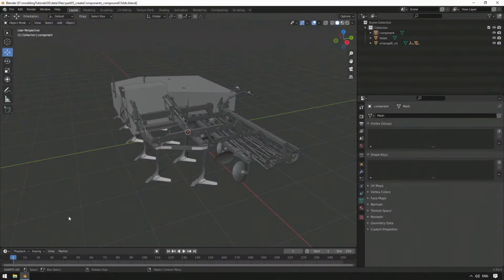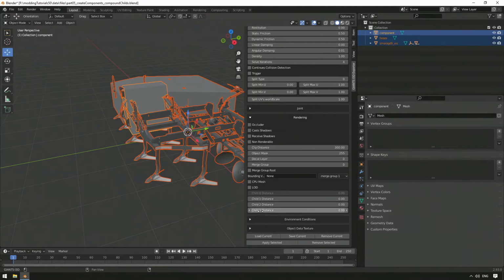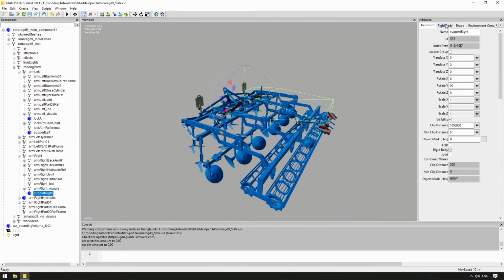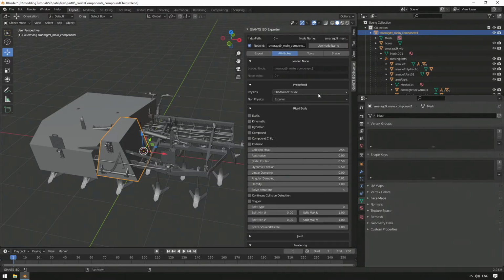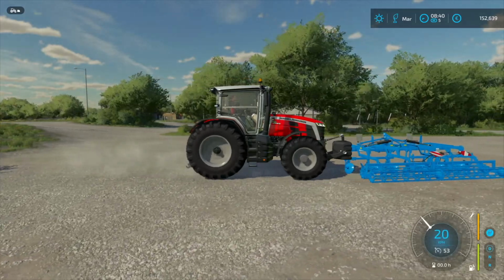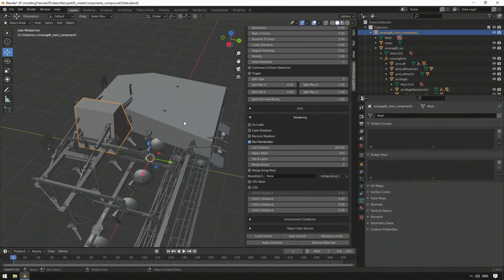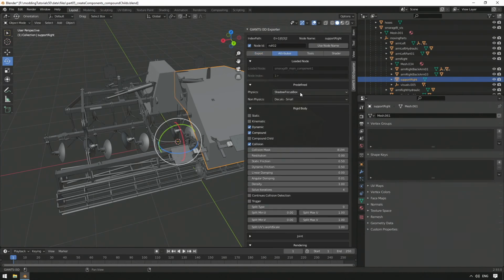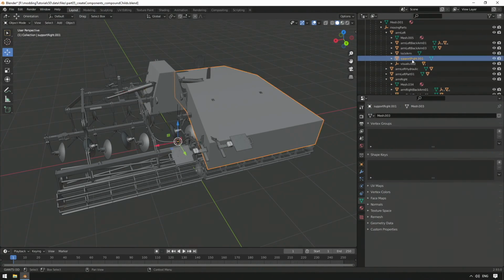Fs22 Modding Components & compoundChildren